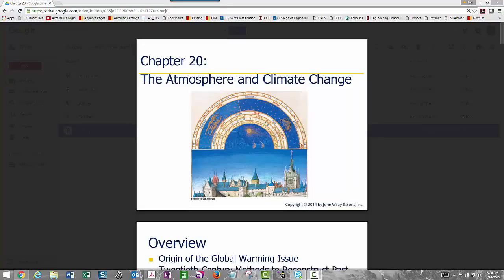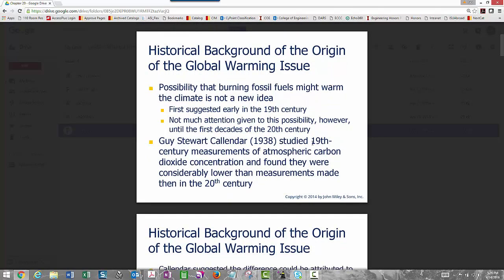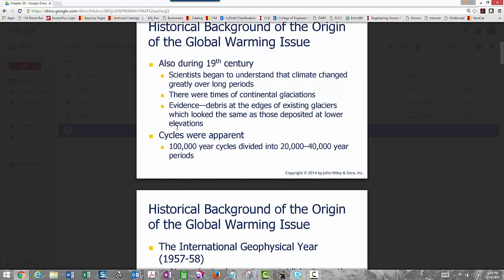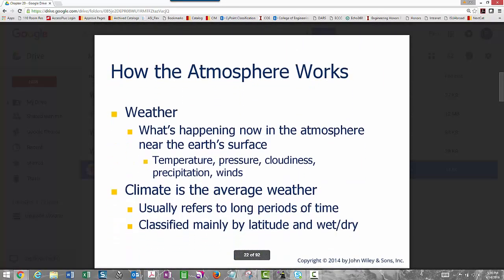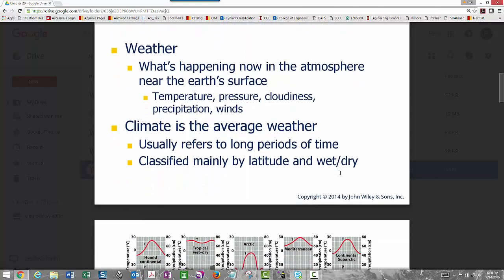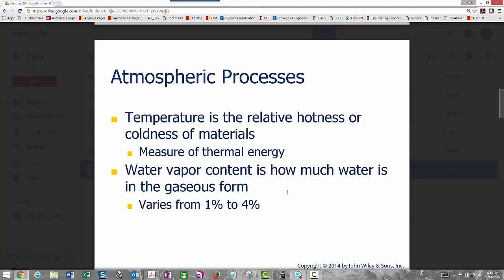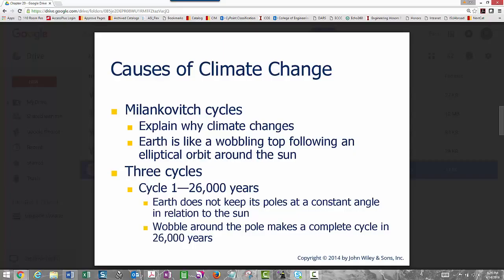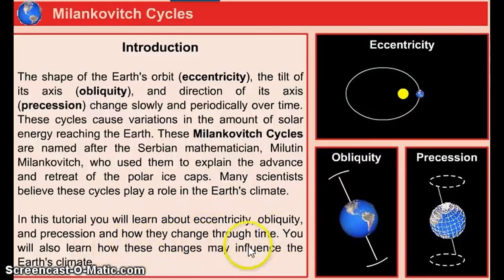Chapter 20 Global Climate Change Part 1